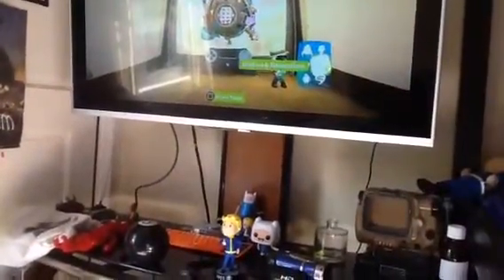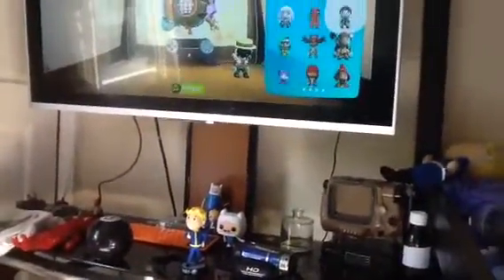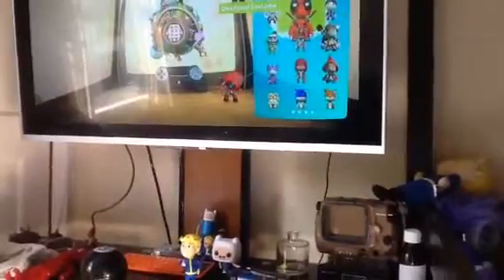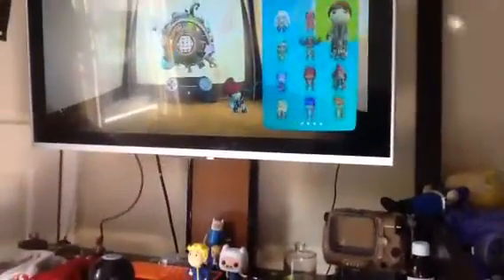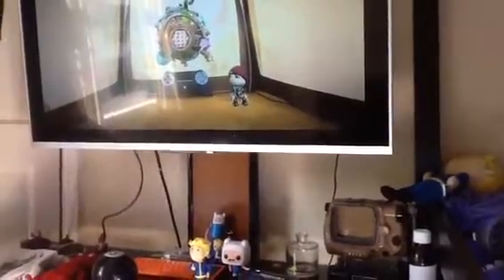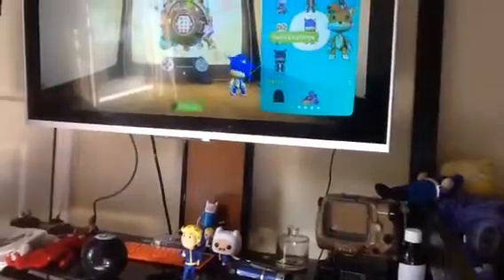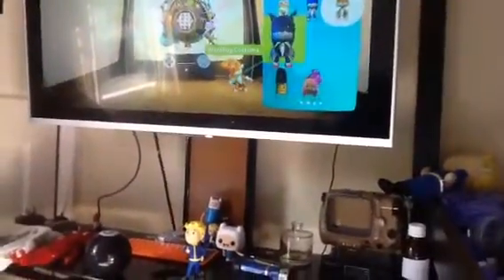Little big planet 3 how to make a rorsach costume and outfits